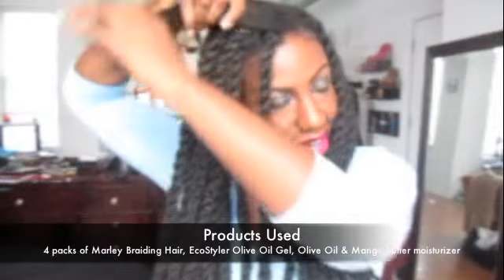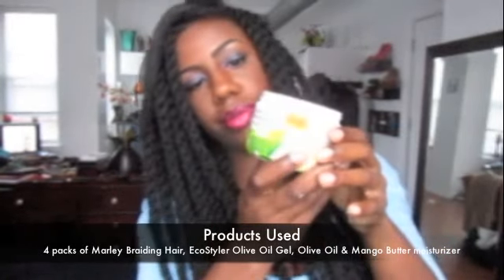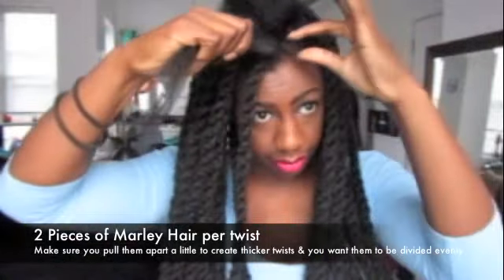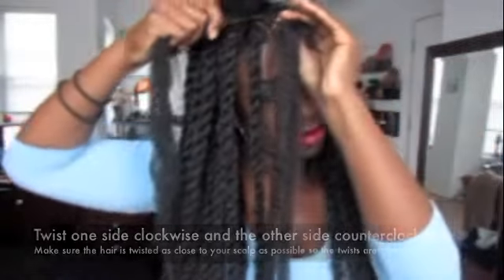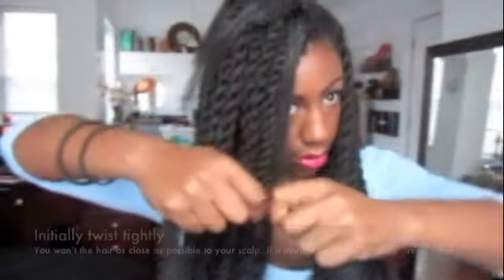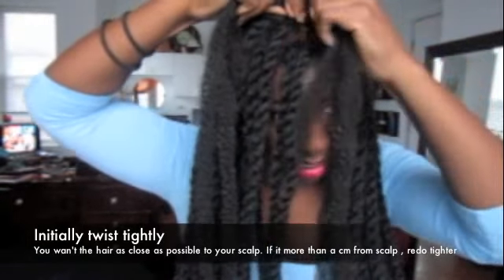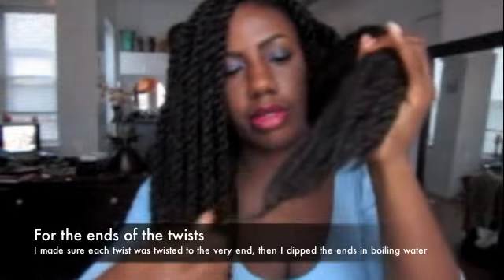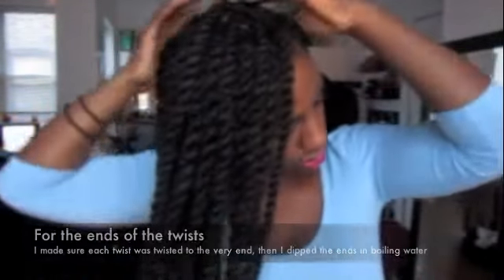Havana Marley Twists Tutorial using the Natural Looking, Invisible Roots Method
This tutorial for  thick and chunky Havana / Marley Twists is done doing the invisible roots method. I chose to do the invisible roots method for more natural looking twists. You cannot see where the hair is attached because it is twisted with your own hair covering it!

I used 4 full packs of Amour New Malibu Kinky hair from my local beauty supply store for about $20. Elasta QP Olive Oil & Mango Butter Moisturizer and Eco Styler Olive Oil Gel.

It took about 4 hours and I had 43 twists and I left them in for 4 weeks.

Check out this video for an updo tutorial for Havana twists, Marley Twists, box braids or even longer natural hair!

Instragram: donedo